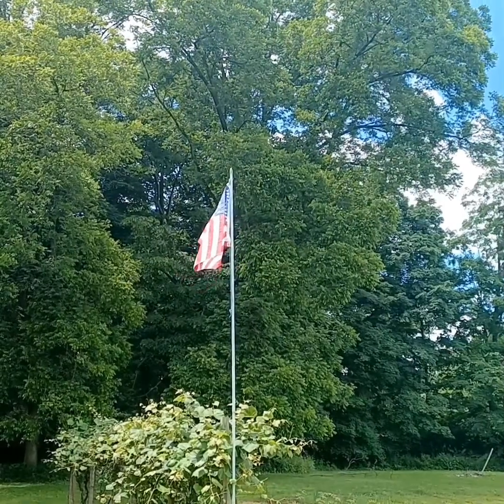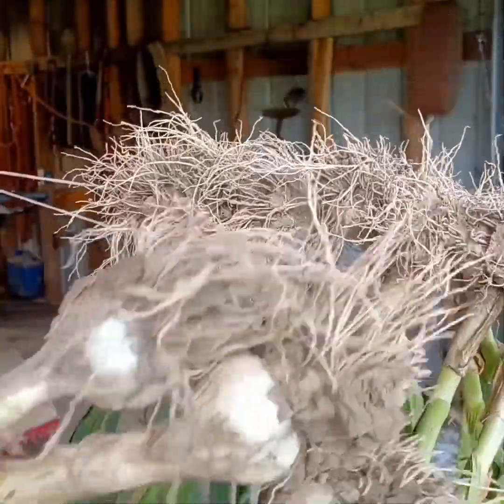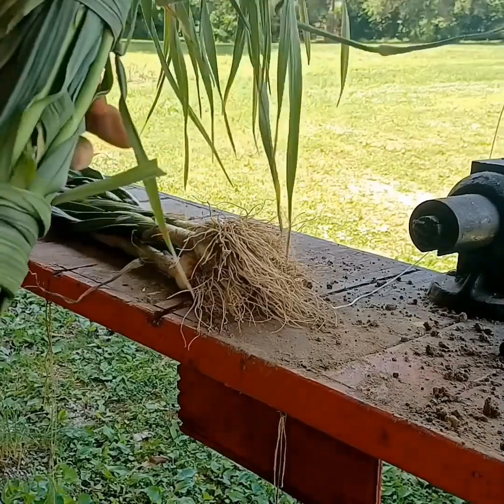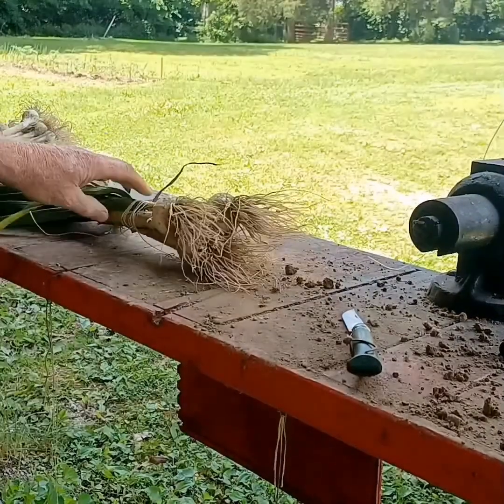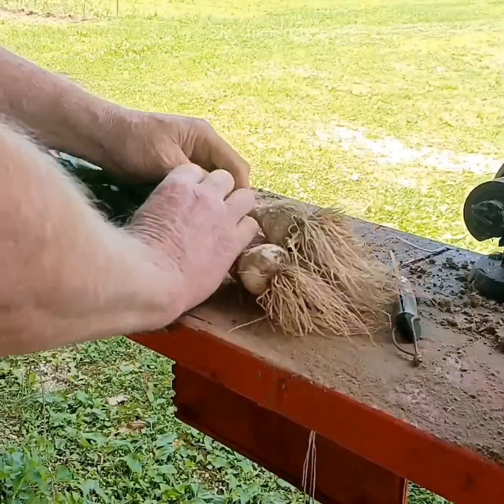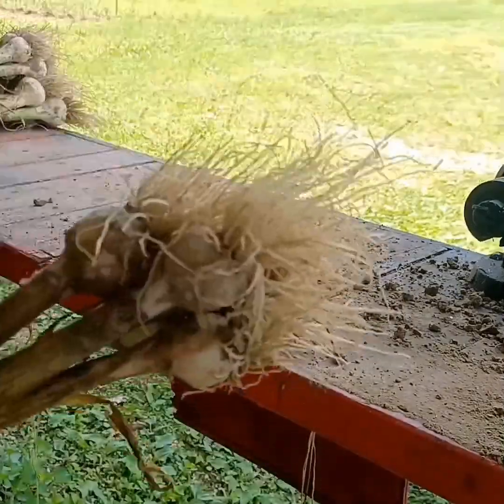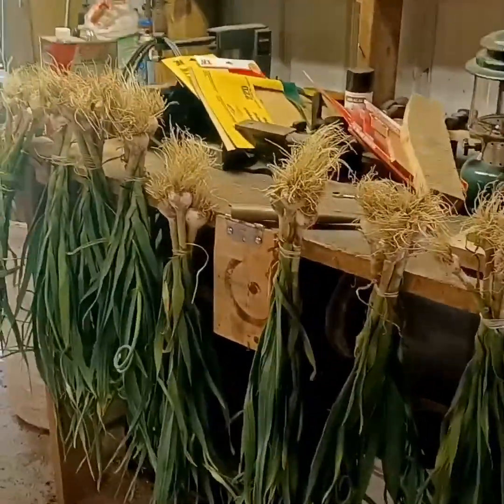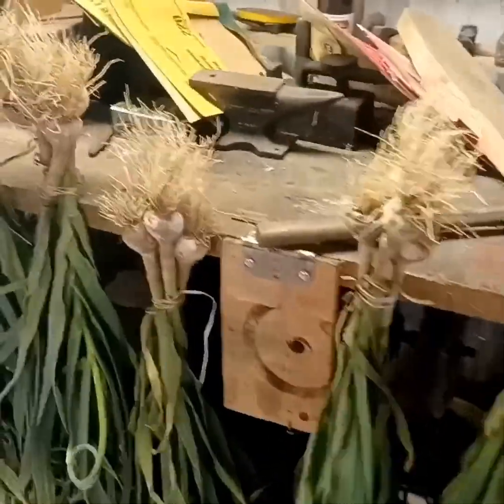June 10, 2022,, ,,GARLIC ,,,HARD TIMES,, & FREEDOM,,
there is no shame in preparing our self`s for the hard times that may lay ahead,, the garden will come in handy,, ,,,FREEDOM,,proof that life is GOOD,,,